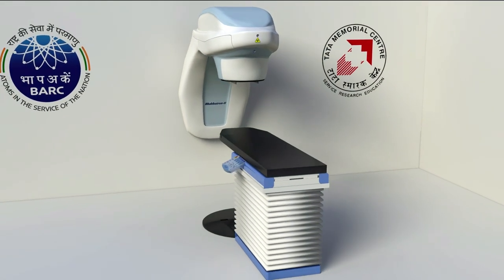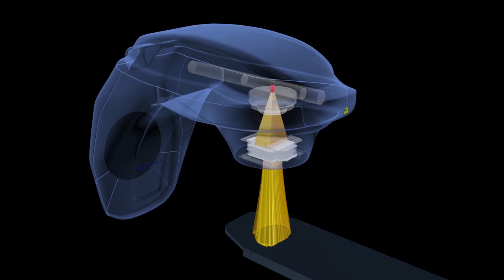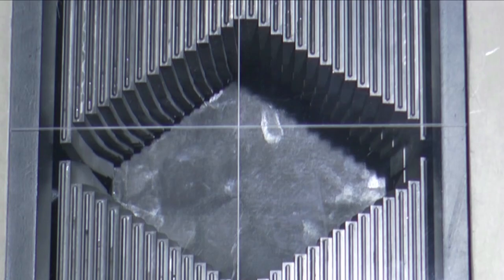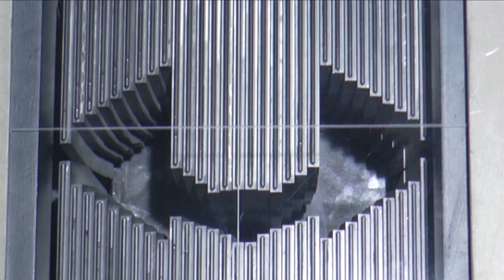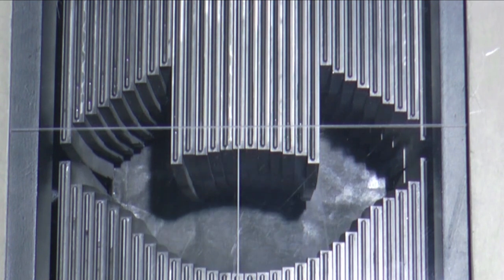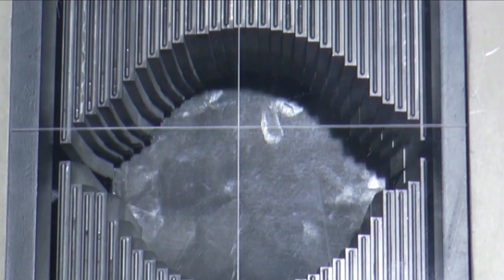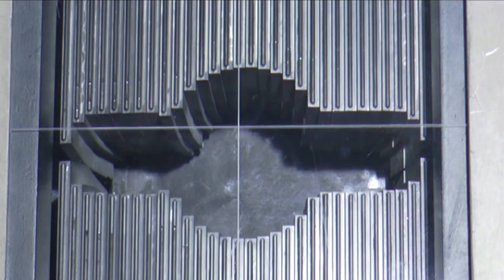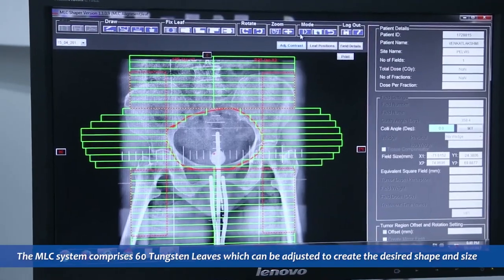Bhabhatron-II Multi-leaf collimator system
Multi-leaf collimator system developed by BARC Bhabha Atomic Research Centre, DAE